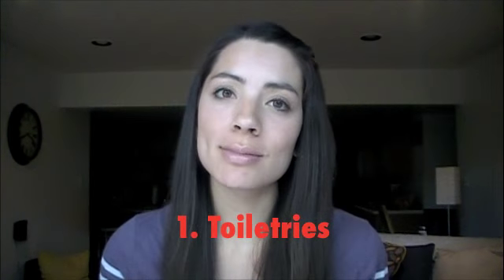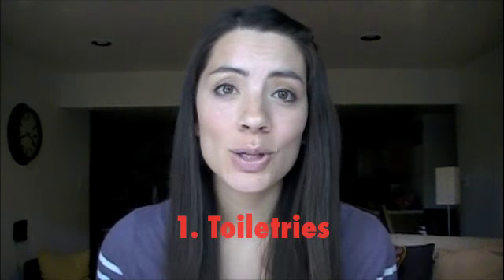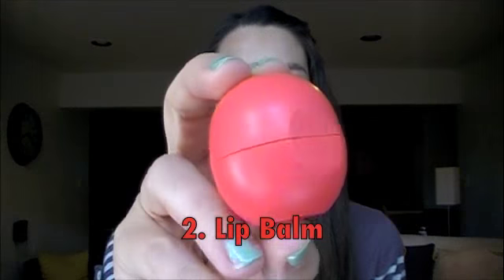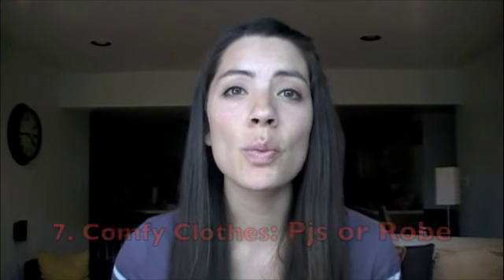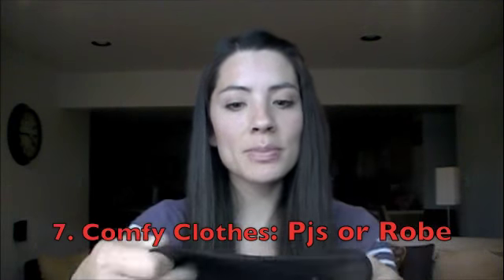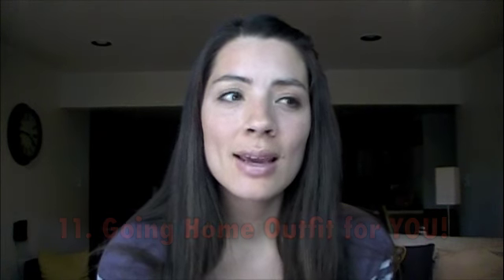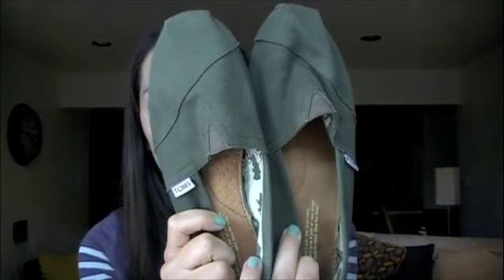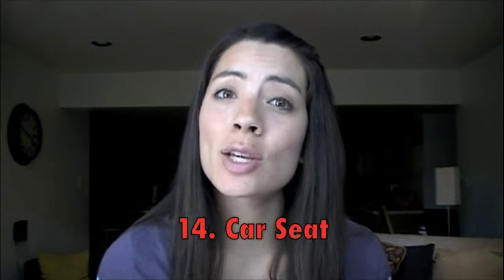What To Bring In Your Hospital Bag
1. Toiletries
2. Lip Balm
3. Breathmints
4. Entertainment: DVDs, Music, Laptop
5. Nursing Bra
6. Nursing Pads
7. Comfy Clothes: Pjs or Robe
8. Oops skipped this one :)
9. Socks
10. Going Home Outfit for Baby
11. Going Home Outfit for YOU!
12. Pads
13. Camera
14. Car Seat
15. Paperwork
16. Snacks for hubby